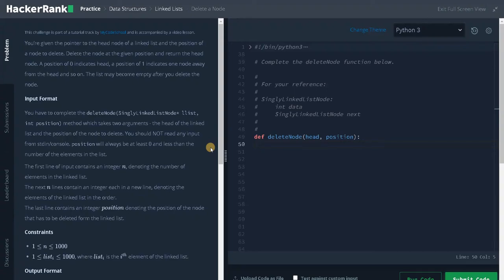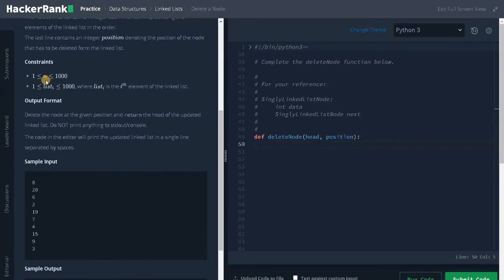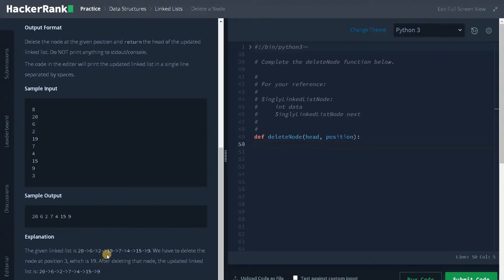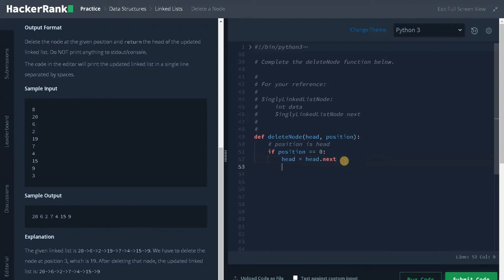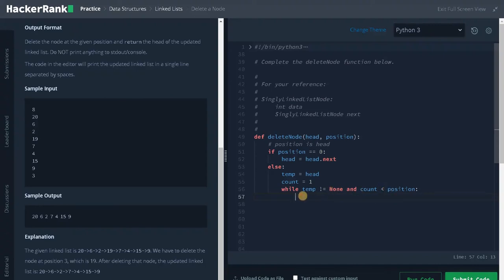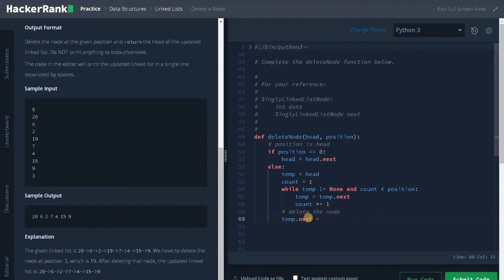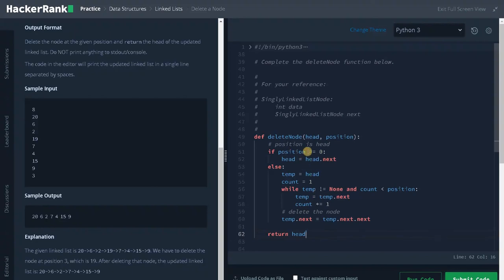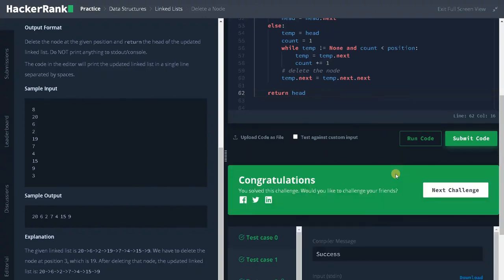111 - Delete a Node | Linked List | Hackerrank Solution | Python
⭐️ Content Description ⭐️
In this video, I have explained on how to solve delete a node in a linked list using a simple logic in python. This hackerrank problem is a part of Problem Solving | Practice | Data Structures | Linked Lists | Delete a node and solved in python. The complexity of this solution is O (n).